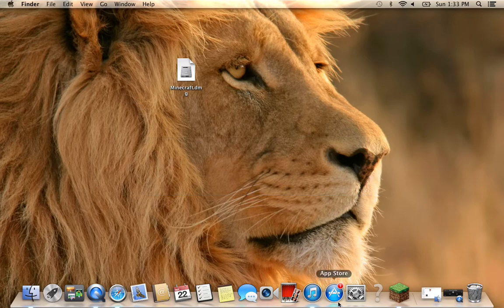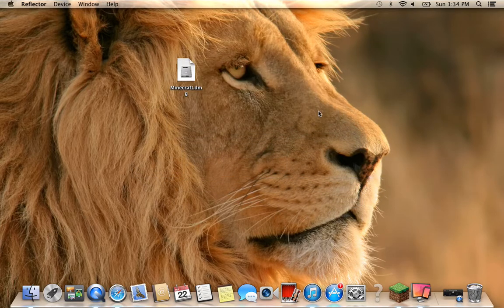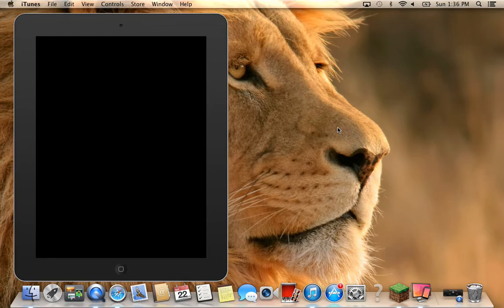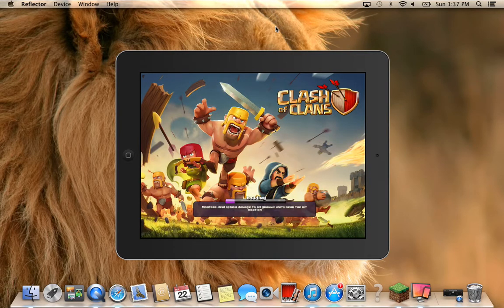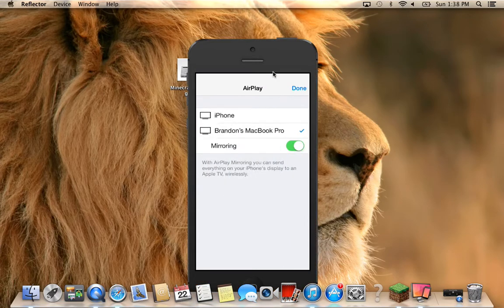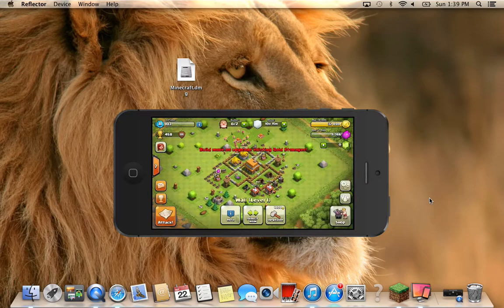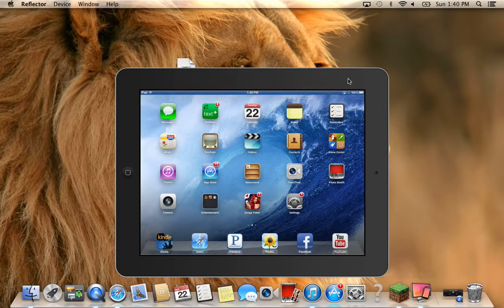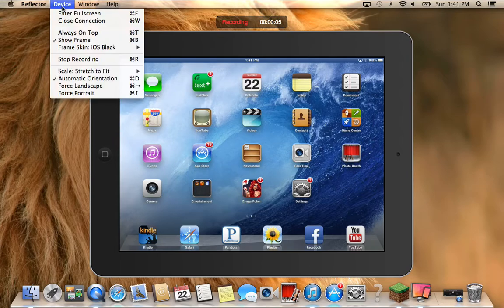How to Install and use Reflector! Mac and Windows